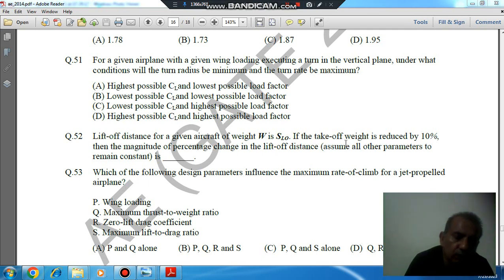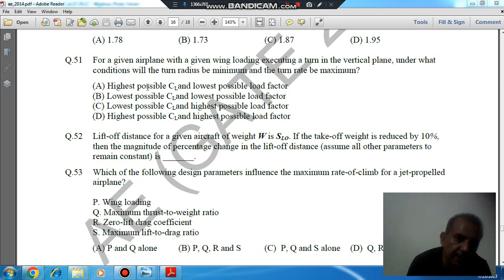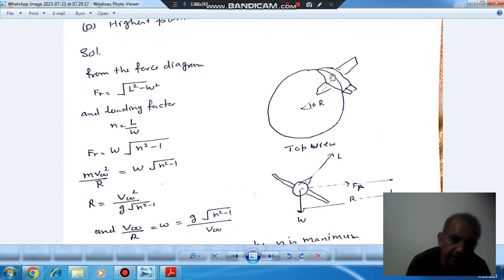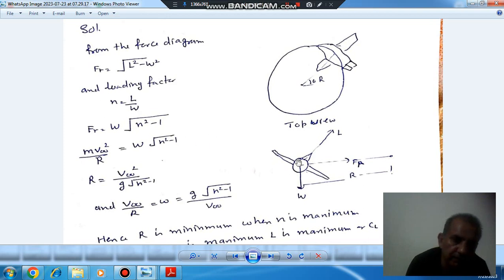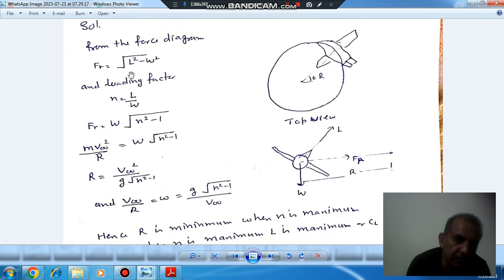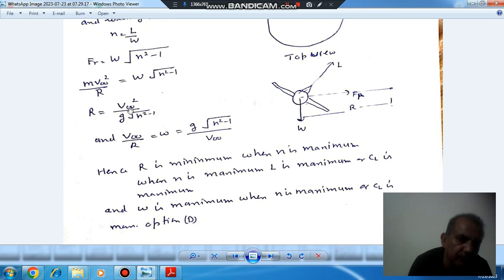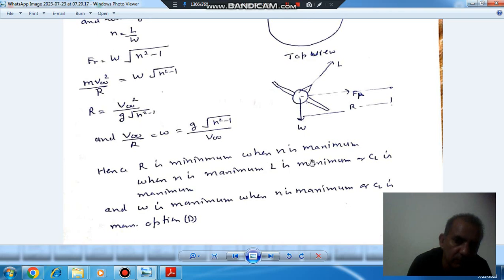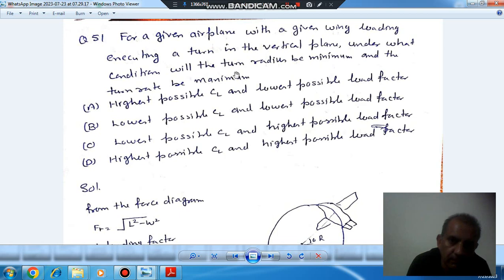gate 2014 Aerospace Engineering (AE) solution (Q51)